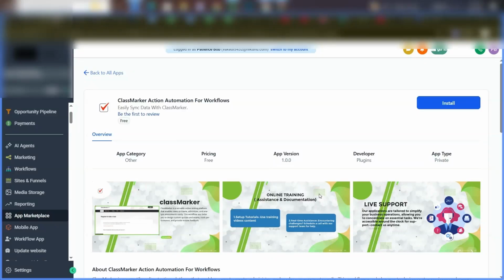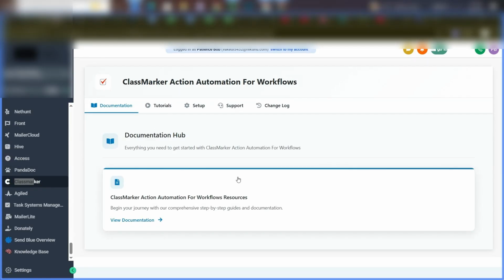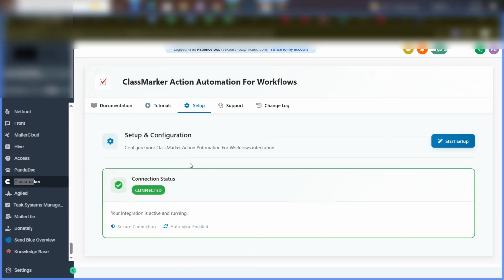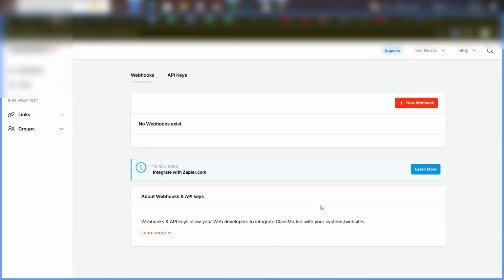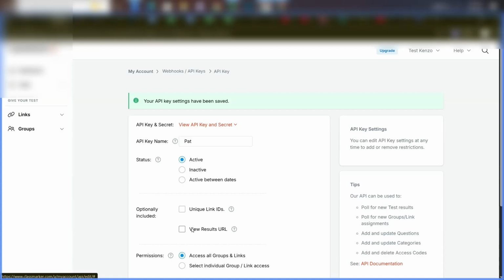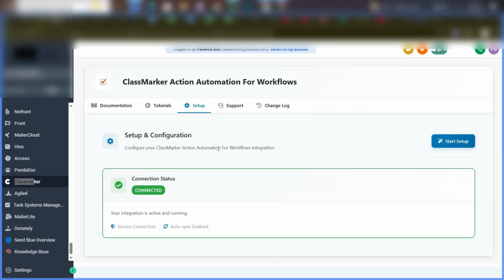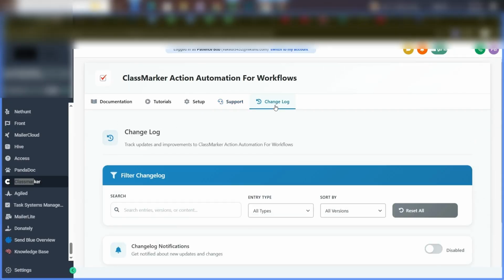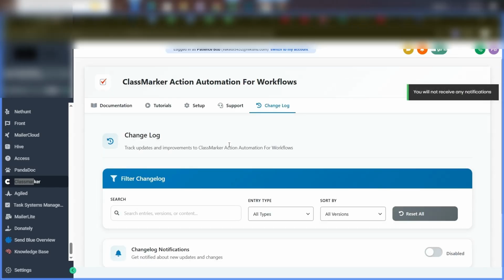Classmarker Action Automation for Workflows: Complete Setup Tutorial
In this tutorial, we’ll guide you through the installation and setup of Classmarker Action Automation for workflows. You’ll learn how to integrate Classmarker’s features into your assessment and testing processes, streamlining the creation and management of online exams. We’ll cover the user interface, configuration options, and best practices for effectively utilizing Classmarker in your workflows.

How to install Classmarker Action Automation from the App Marketplace 🛠️
How to navigate the Classmarker interface and explore its features 📚
How to configure tests, manage users, and analyze results 🔑
By the end of this tutorial, you’ll have Classmarker Action Automation fully installed and configured—ready to enhance your assessment processes and improve your online testing efficiency! ✅

00:00 Introduction to Classmarket Action Automation
00:05 Installing the App from Marketplace
00:36 Configuring Your App with API Keys
01:37 Support and Additional Features
02:03 Conclusion and Further Assistance